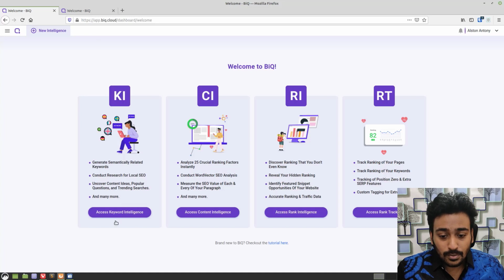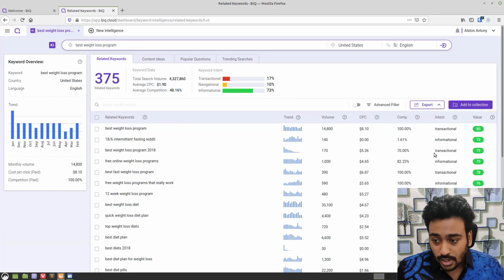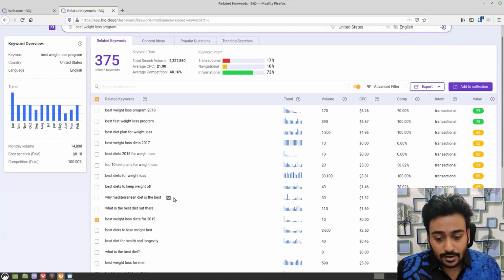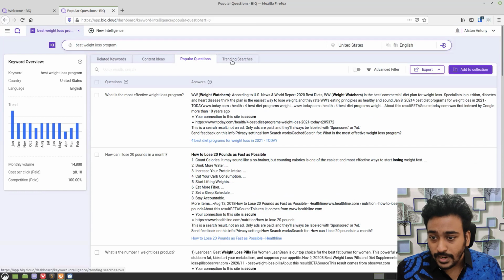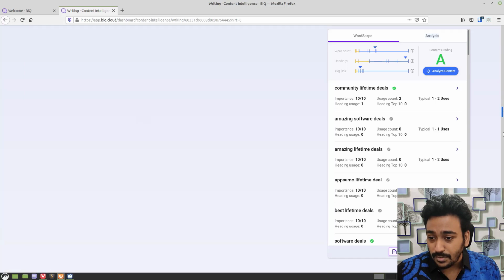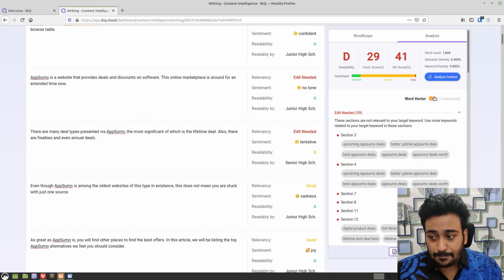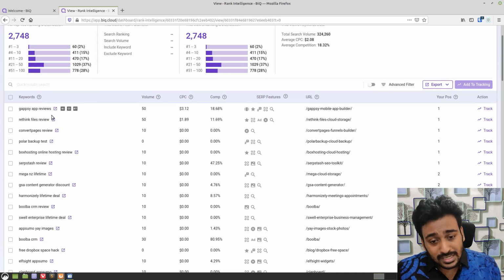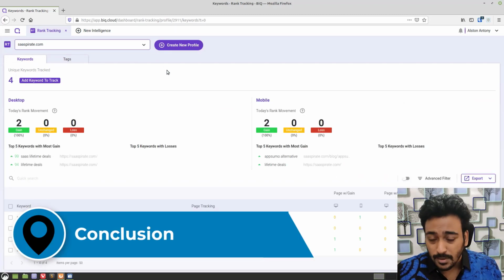Biq Cloud Review - Powerful Suite of SEO Tools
Video Jump-points
00:00 Introduction
01:53 Keyword Intelligence: Related Keywords
09:00 Keyword Intelligence: Content Ideas
10:34 Keyword Intelligence: Popular Questions
11:49 Keyword Intelligence: Trending Searches
12:43 Content Intelligence
18:52 Rank Intelligence
22:53 Rank Tracking
24:50 Conclusion

Biq cloud is a suite SEO tools which helps you with keyword research and content optimization.

Keyword Intelligence: Keyword Research module with adwords search data.
Content Intelligence: Optimize your article and content optimization.
Ranking Intelligence: Find Keywords You are Ranking From URL.
Rank Tracking: Track and monitor your SERP ranking.

What I love:
Organizing keywords based on their intent
Questions to add to our content.
Content intelligence mode is very good and I love the paragraph level suggestion.
Rank Intelligence is an amazing feature which is similar to ahrefs top organic keywords feature. (Just wish it was recurring part of deal)
Clean rank tracker UI with different set of rules for mobile and desktop.

What could improve:
SEO competition metrics for keywords
Content Ideas could show more long tail content ideas along with the existing short ideas.
Trending Searches to get more buzz data or recent trends data. I mostly found keywords with very low searches.
Make the one-time credit to renew monthly with limitations.
Map the biq cloud lifetime deal to one of the regular plans.

Also I found a couple of bugs on rank discovery filter and rank tracking during my video. I will try to reach support for it.

We talk about SEO, lifetime deals & digital marketing for small business owners, honest discussions on deals, becoming a digital entrepreneur, and more.